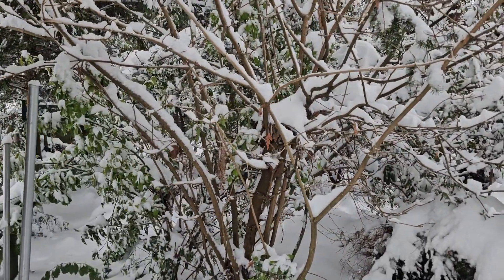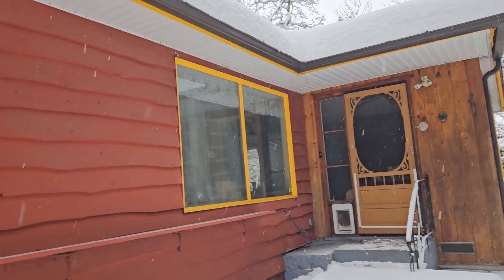Snow Around Our Surrey House (12230-101A Avenue, Surrey, BC, V3V 3A2, Canada)-17Jan2024 (4:00PM)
This video is about the kind of snow we get around our Surrey House at the top of Cedar Hills.

By the way, our Surrey House is recently listed on the market. If you are interested, here's the link to our Remax realtor (Rooz Zare) info for details

Correction: "Blue River traveling to Alberta".